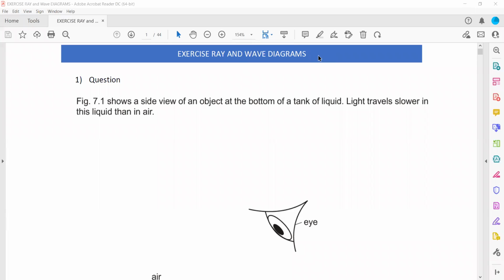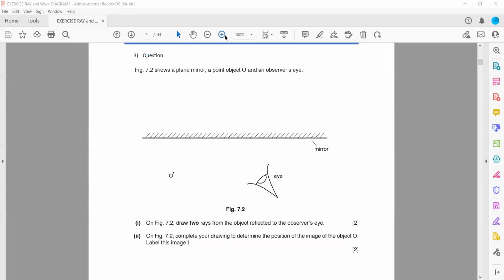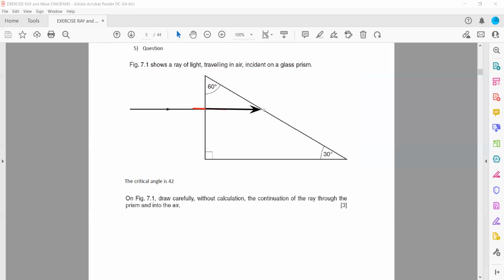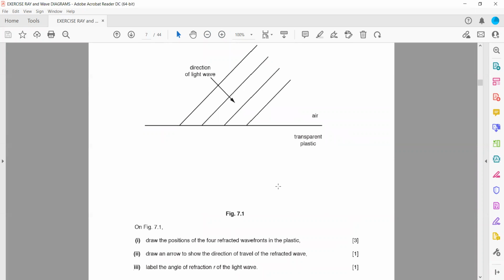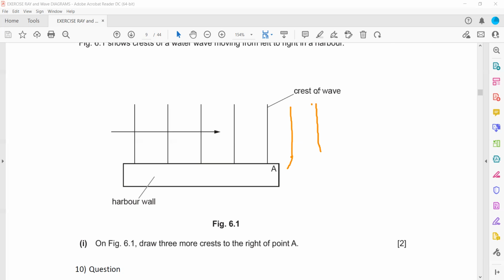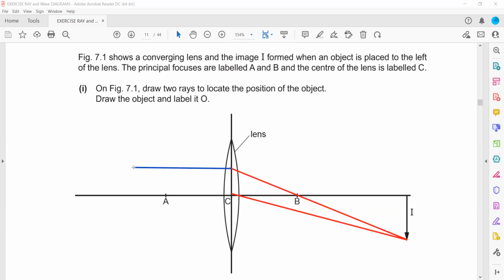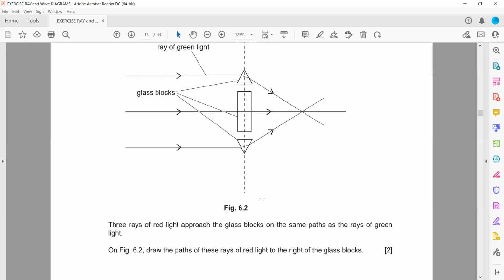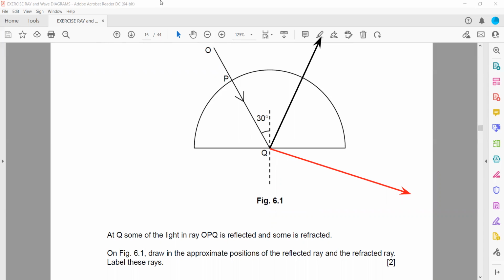Rays and Wave Diagrams Question 1 to 17 Cambridge IGCSE O level Physics Lesson 52 part e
Exercise Rays and Wave Diagrams
ALL IGCSE Physics Drawings & Graphs Questions that you need to know